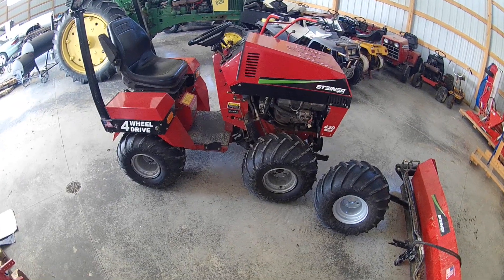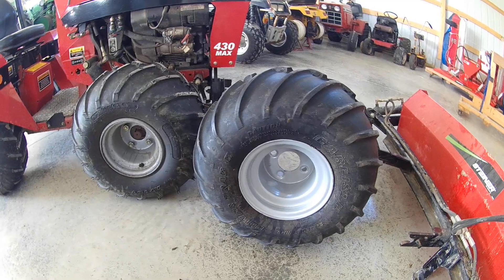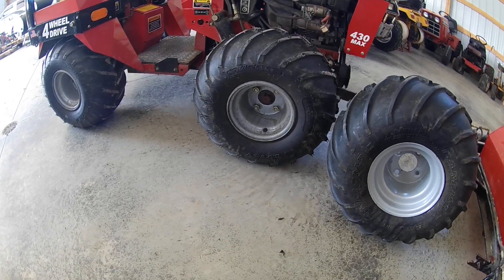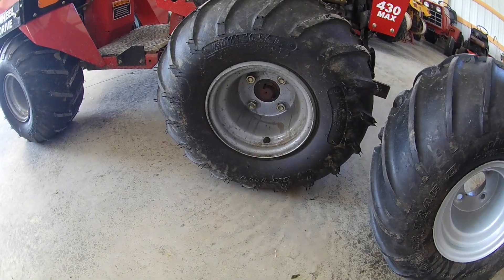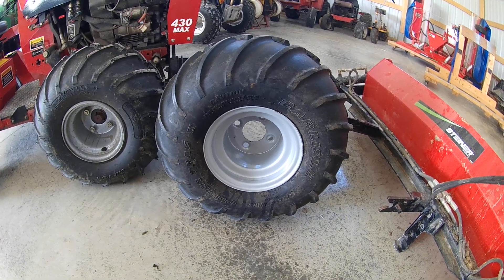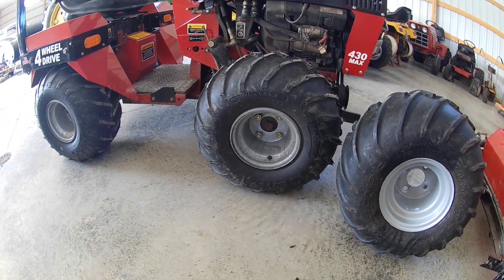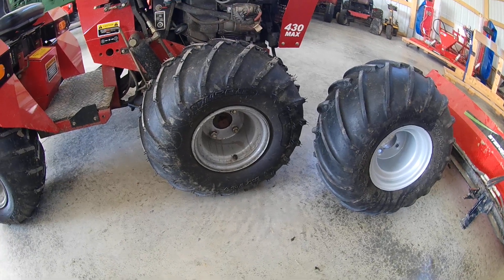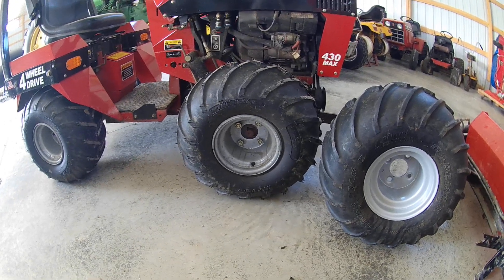New tires on the 430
I had to put new tiers on my 430. The old tires had sidewall issues. The tires have changed from Power Trac 2 to AT 101. I think these tires are stronger than the old ones.